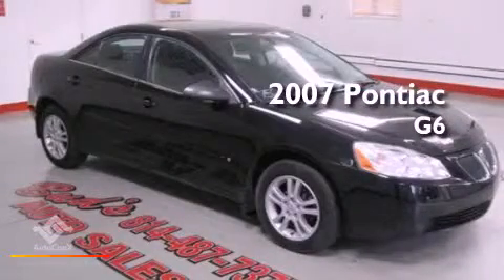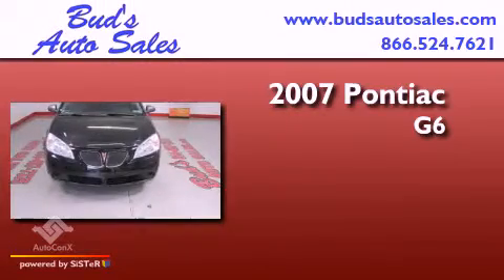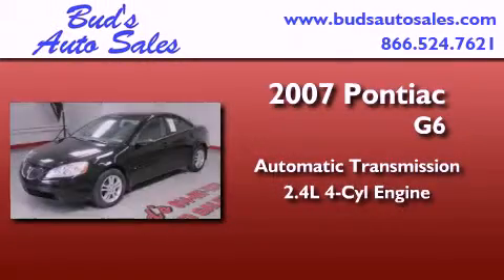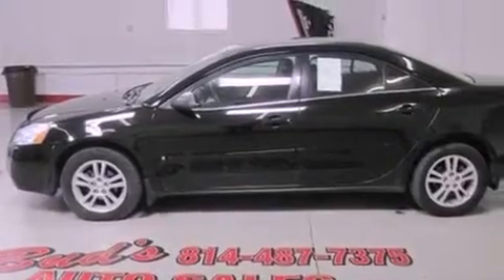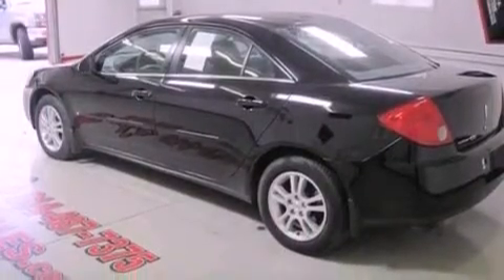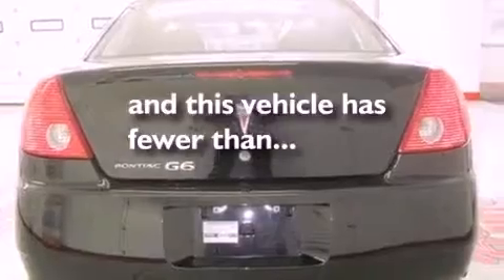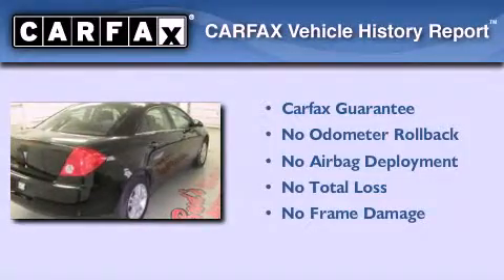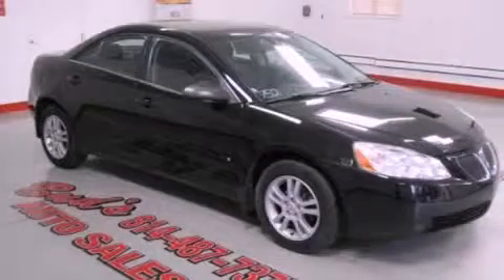2007 Pontiac G6 Beaverdale PA 15921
Year : 2007
 Make : Pontiac
 Model : G6
 Engine : 4-Cyl 2.4 Liter
 Trans . : Automatic
 Exterior : Black
 Miles : 52,447
 Interior : Black
 Stock : 104752